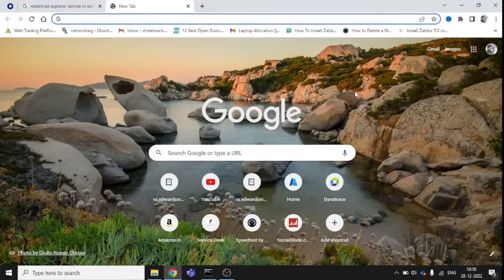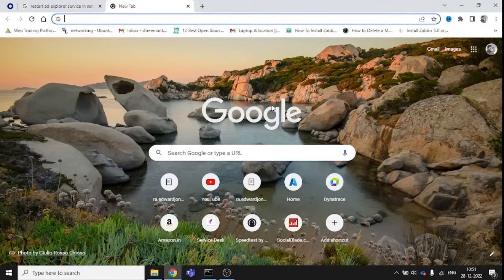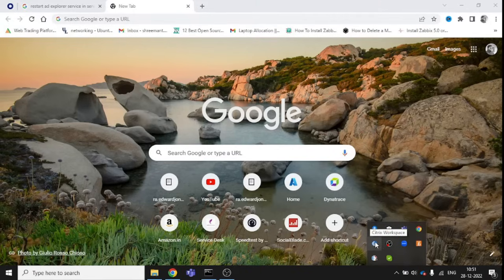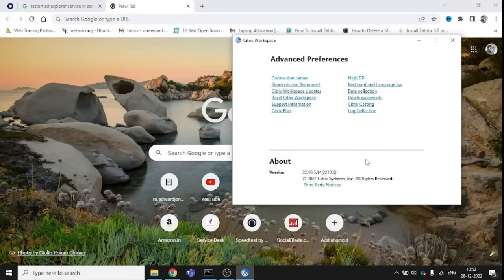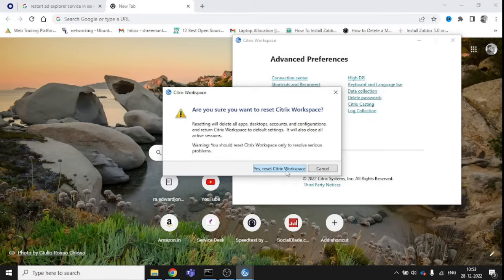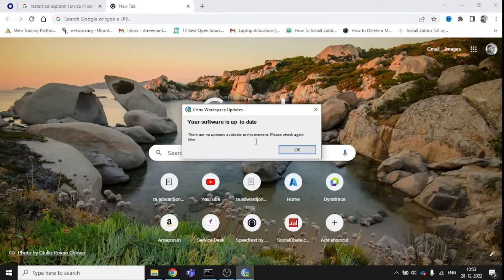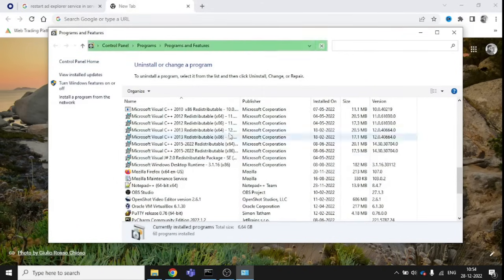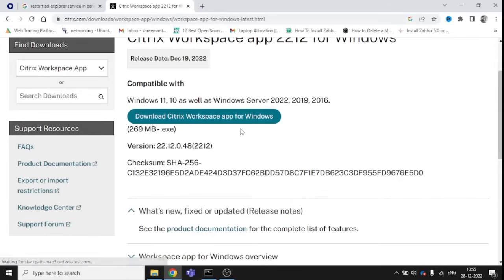Citrix Workspace Not Launching | Citrix issues in Windows 10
We have explained how you can resolve Citrix workspace issues. Why is my Citrix Workspace not connecting? What do you do when Citrix Workspace is not working? Why is my workspace not working?
How do I get Citrix Workspace to work?